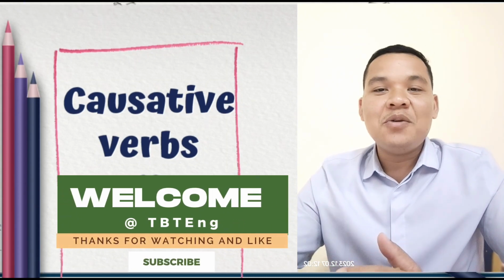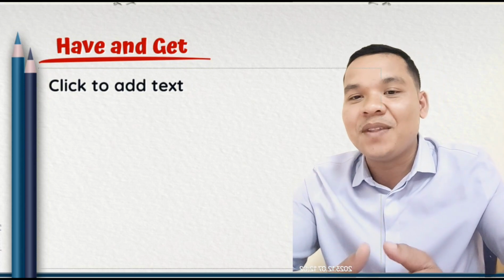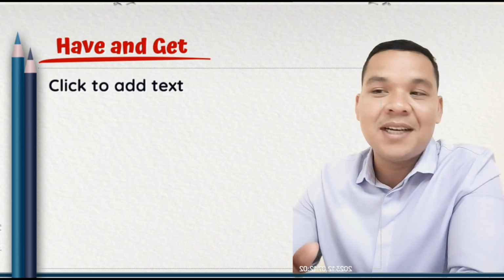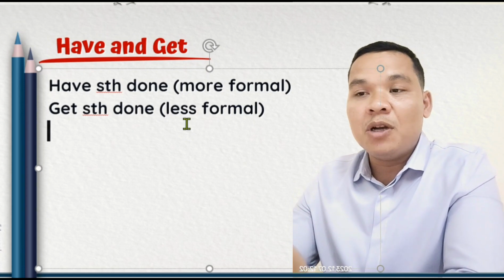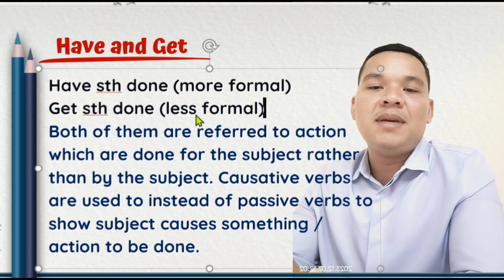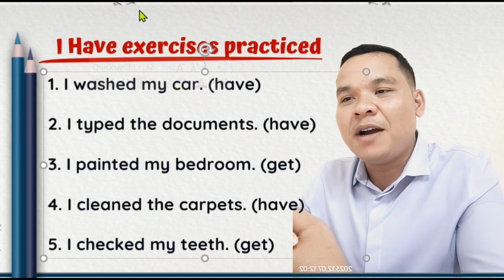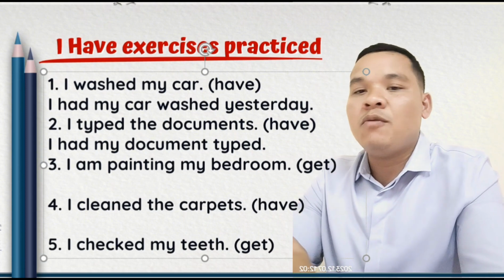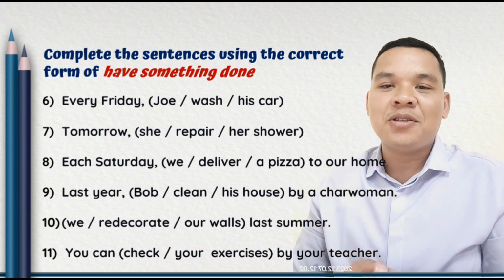CAUSATIVE VERBS II HAVE & GET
In this type, the causative verb, typically 'get' or 'have,' is followed by an object and a past participle. This structure is used causatively to indicate that the subject arranged for an object to be in a specific state or condition. The structure follows Subject + Causative Verb + Object + Past Participle /(Have /Get something done). We use this form instead of passive verbs.